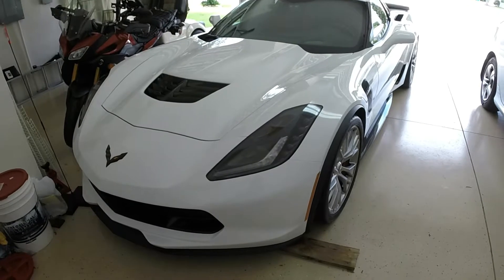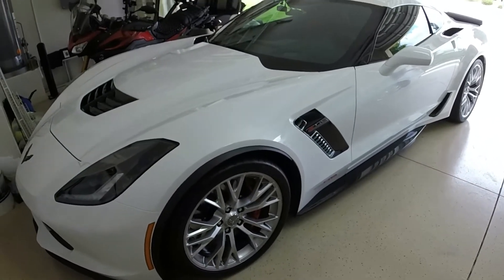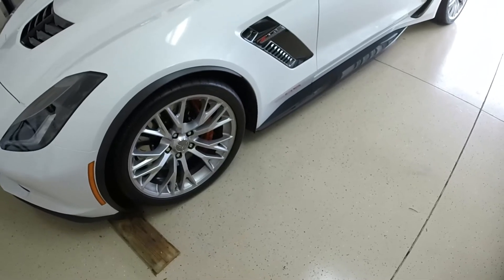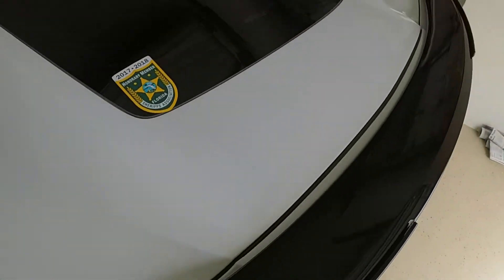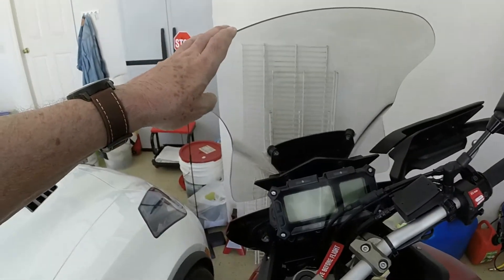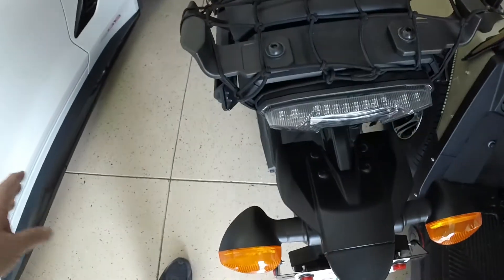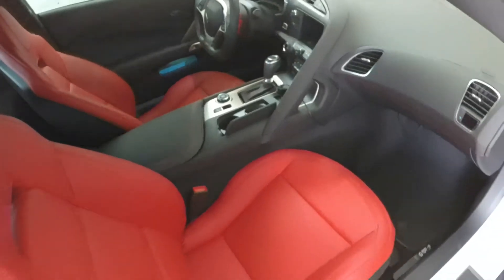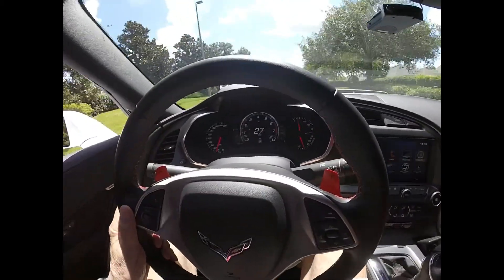Intro to the 2017 Z06 Corvette and Yamaha FJ-09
This is a little intro video on me and the Z06 mostly and some on the FJ-09.